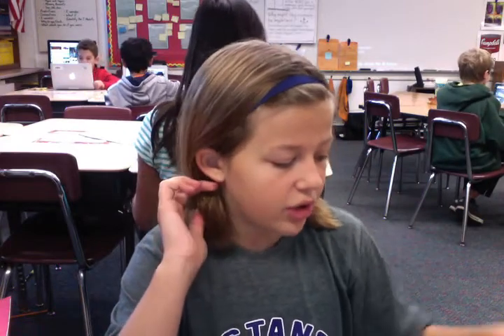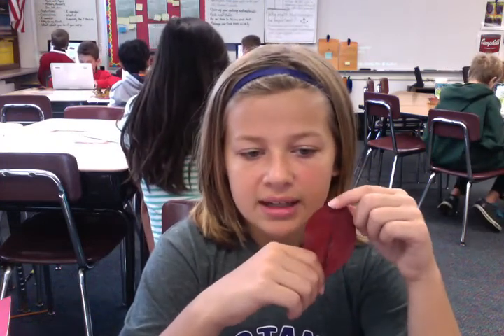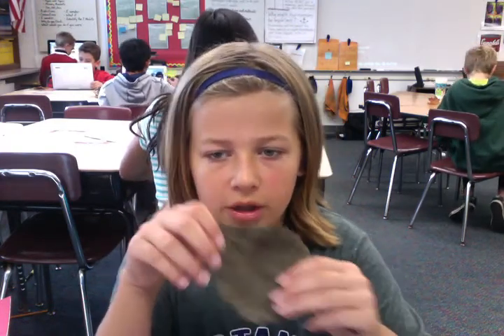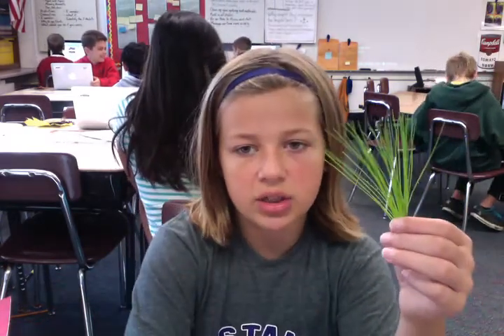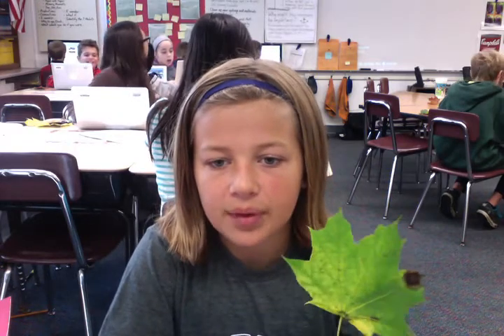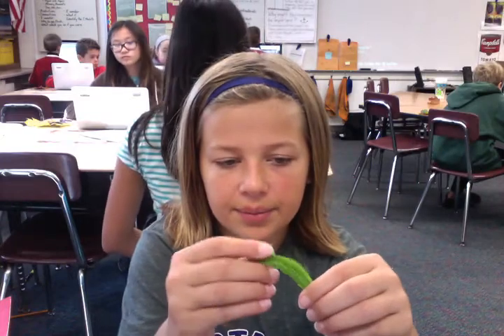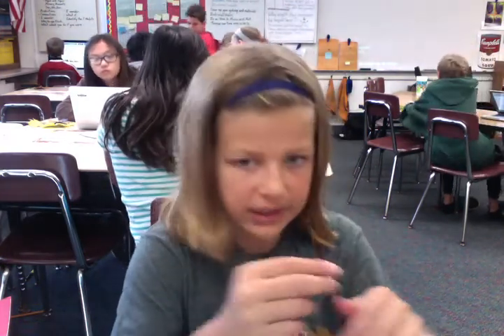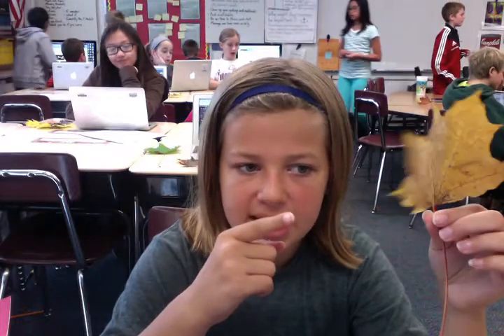Why do leaves change colors? Kendall